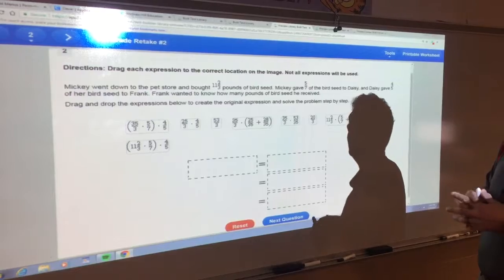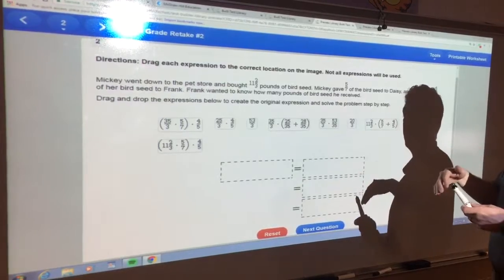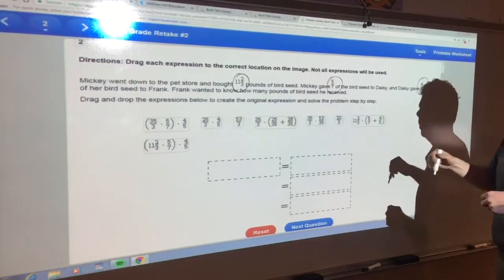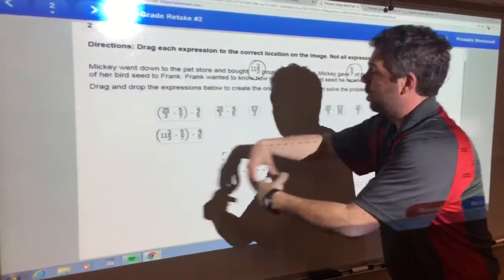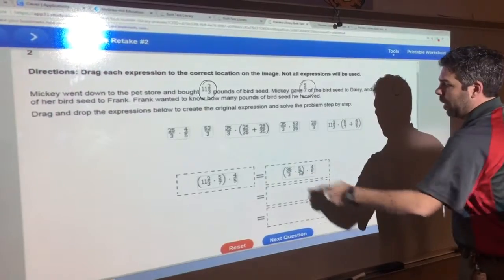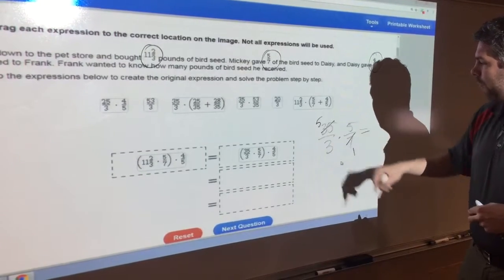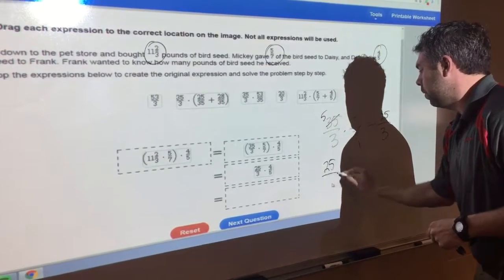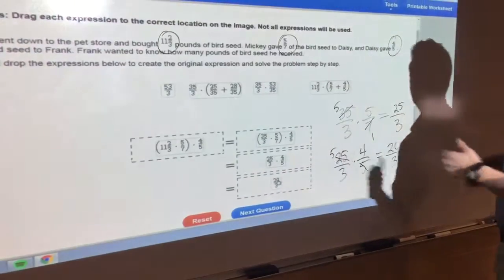7th grade retake question two 3/27/17